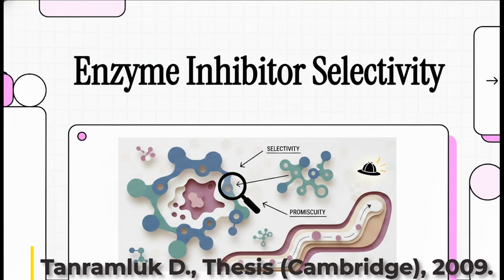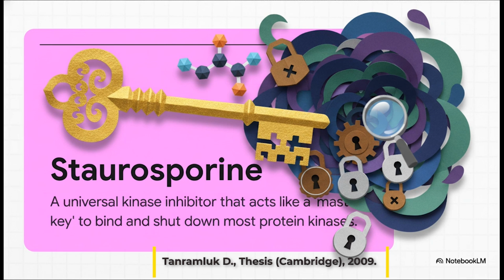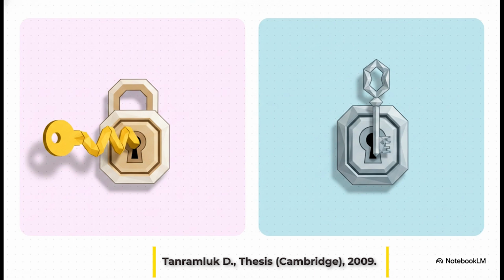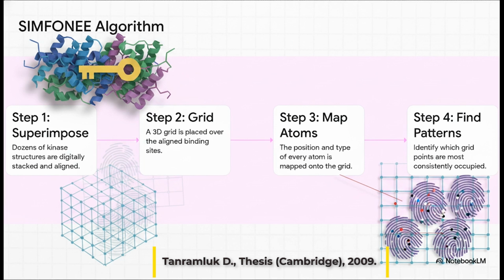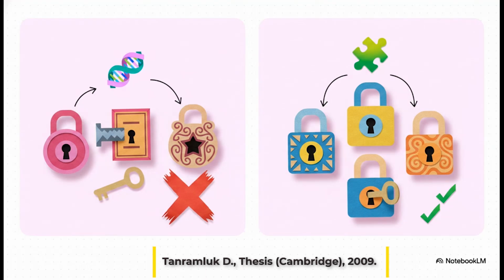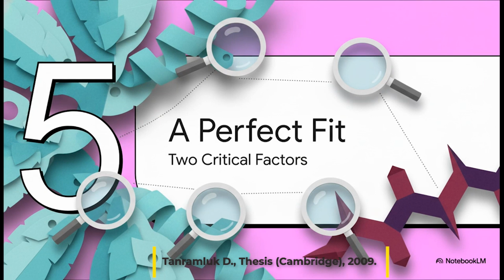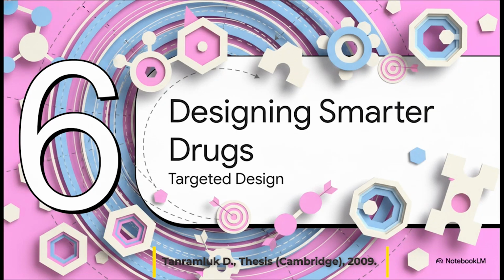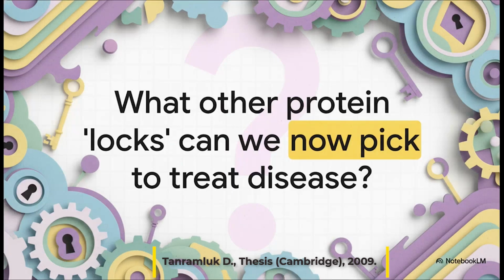Tanramluk Thesis: On the origins of enzyme inhibitor selectivity and promiscuity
Good thesis ages like fine wine.

The algorithms never gets old. When the technology catch up, the story can be beautifully told again and again in various ways.

Tanramluk, D. (2009). On the origins of enzyme inhibitor selectivity and promiscuity: a case study of protein kinase binding to staurosporine [Apollo - University of Cambridge Repository].